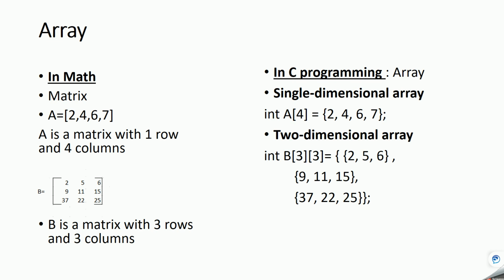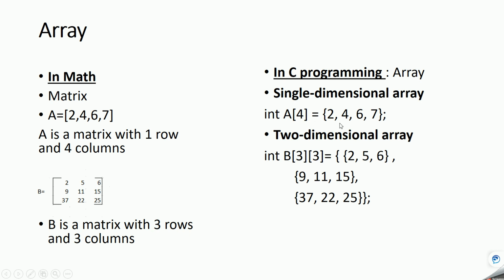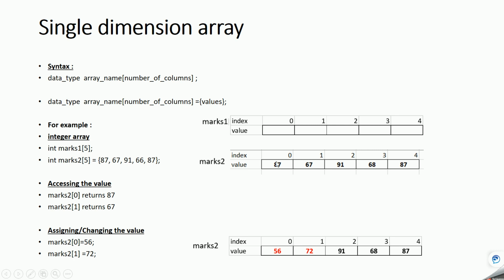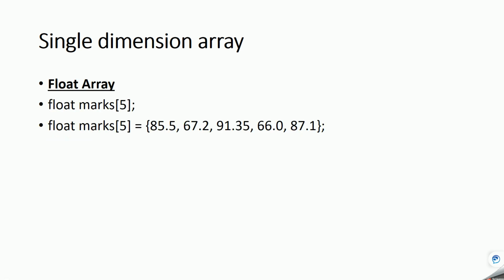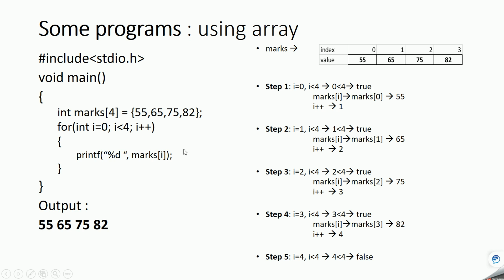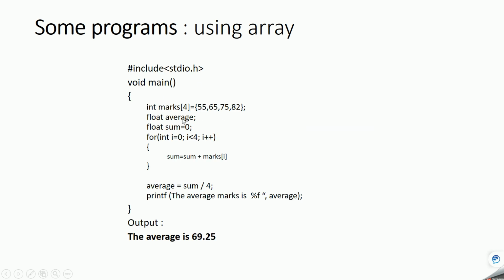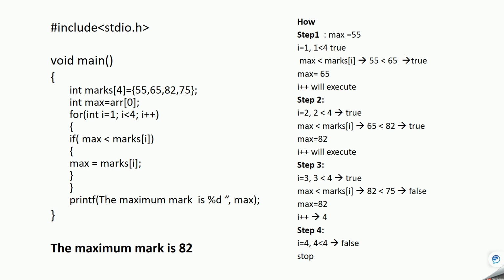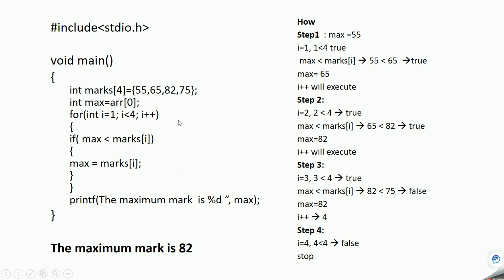Part 20 : Array (Data strucure)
In this video we will see how we can represet the the concept in math called Matrix in C programming using Array.